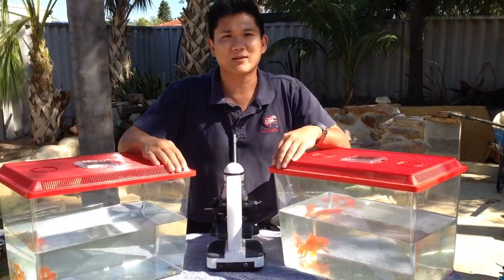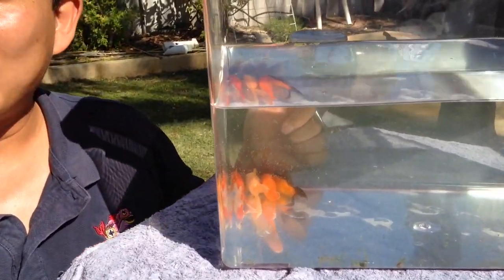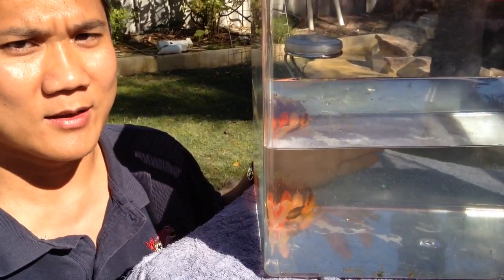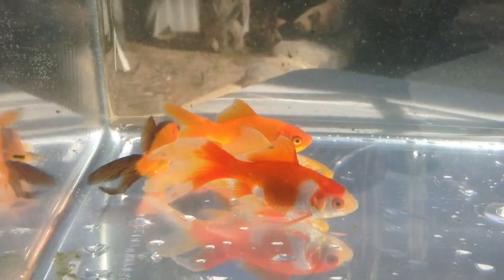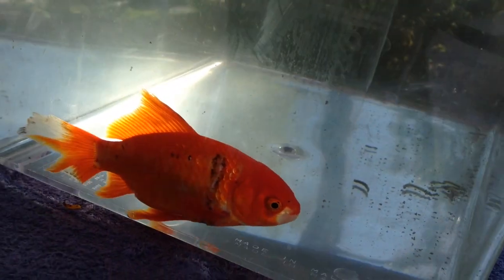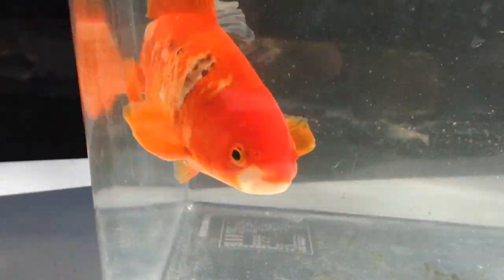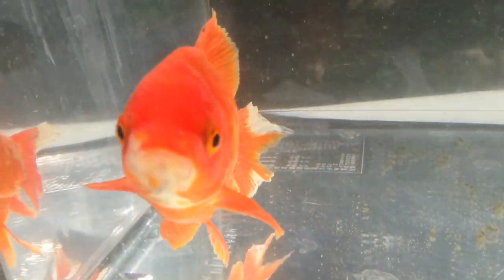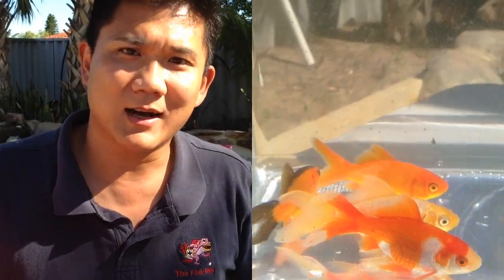Why do Goldfish sometimes change colours?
Have you ever noticed some goldfish start off bronze and then change colour or develop dark patches? In this video fish veterinarian Dr Loh discusses a few causes on why goldfish sometimes change their colouration and explains how to tell if the colour changes are due to maturation, injury or disease.